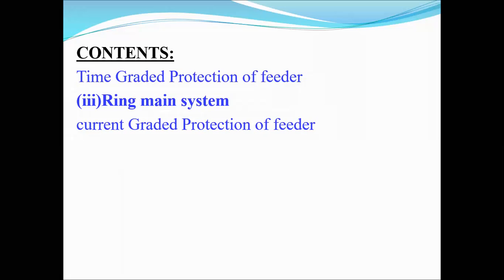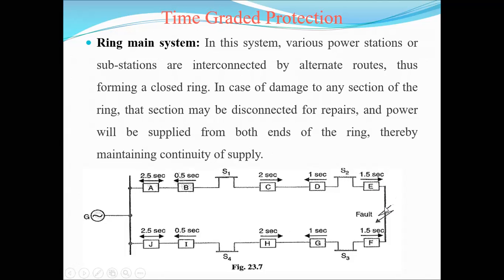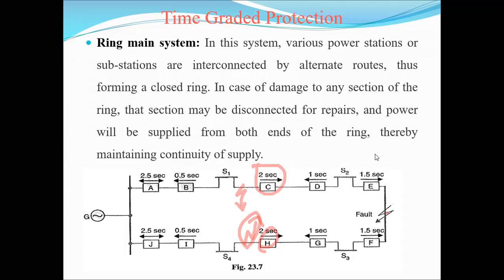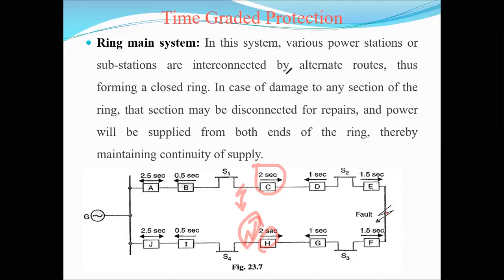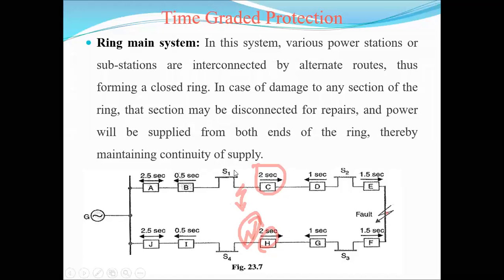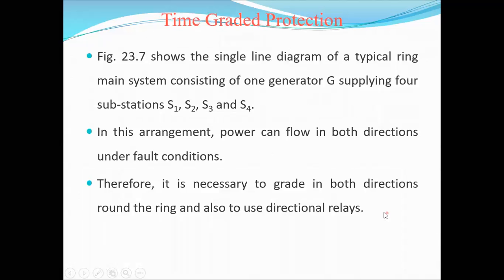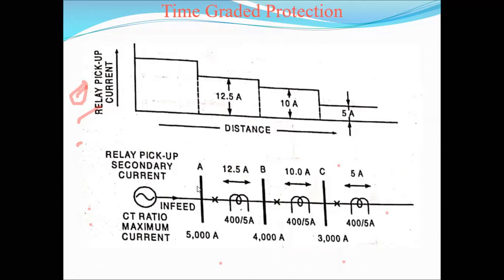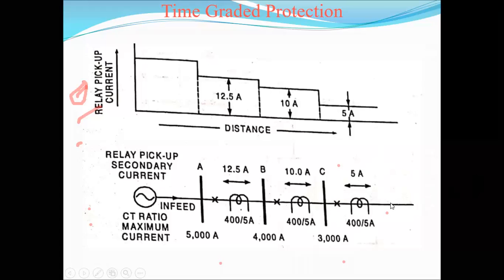JNTUK IVEEE SGP LEC 32